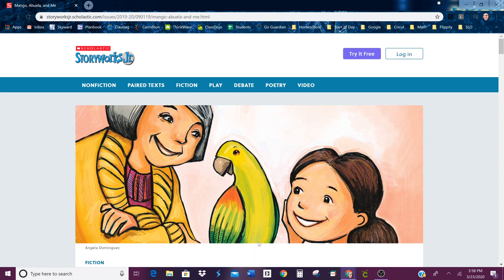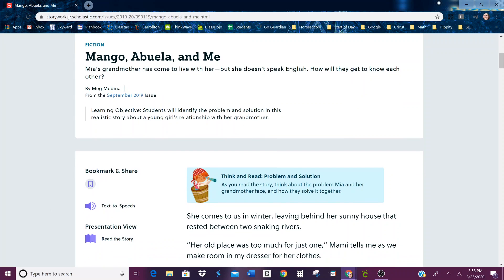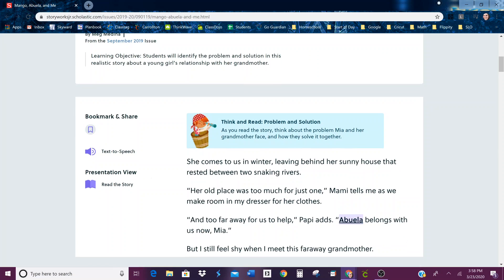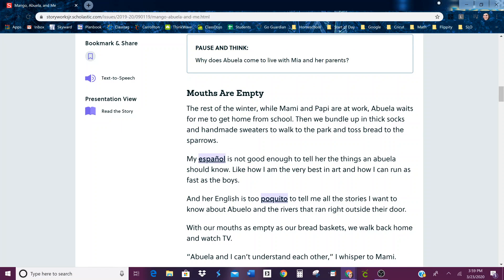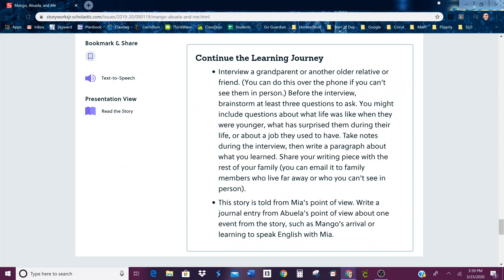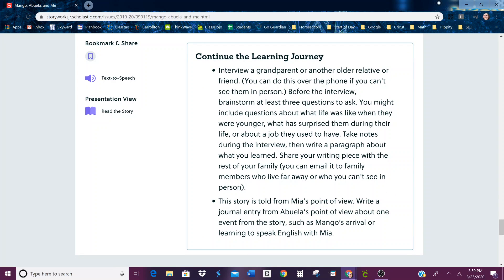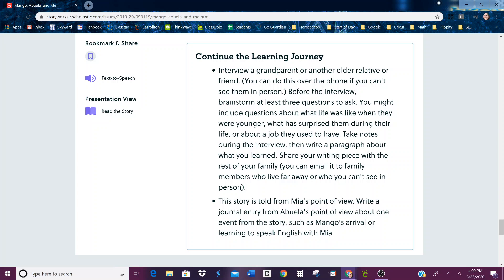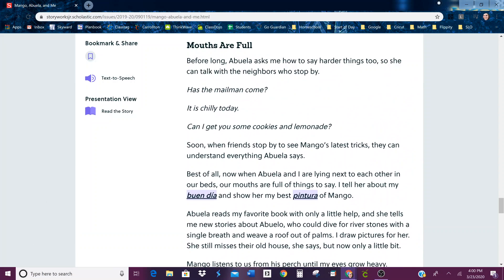Mango, Abuela and Me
Scholastic activity for Friday, March 27th.